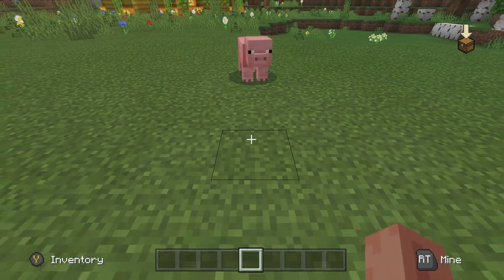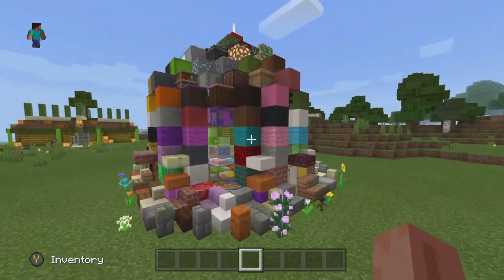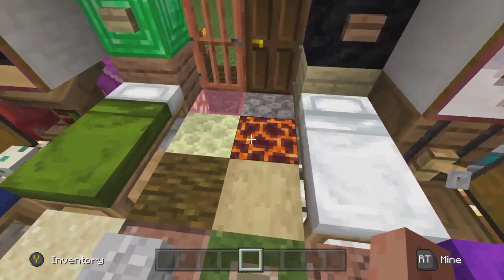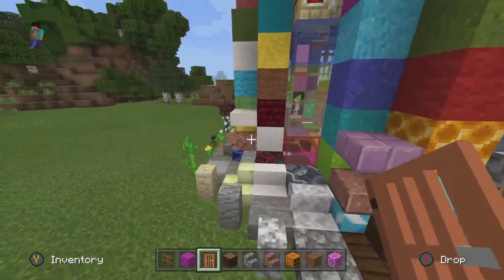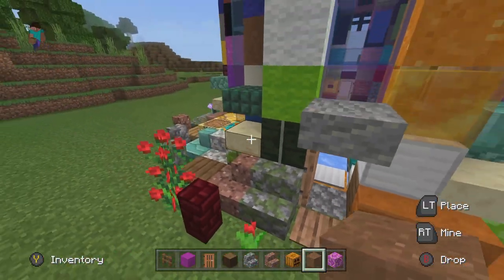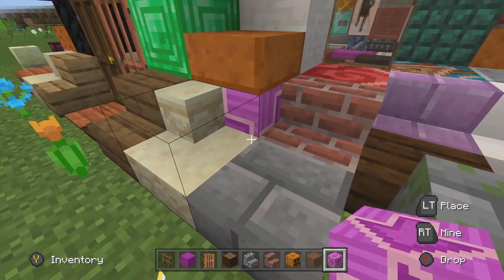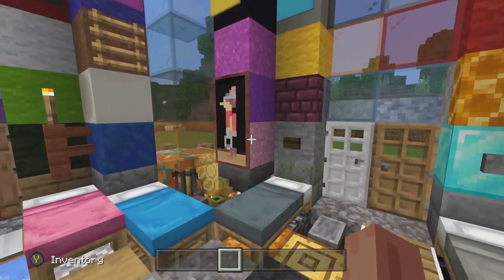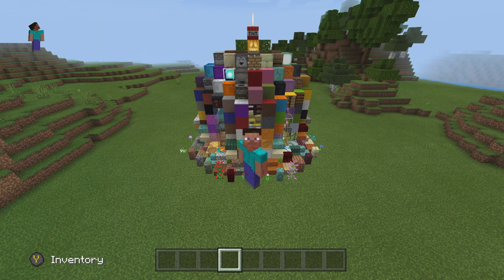Using EVERY Block in Minecraft to Build a House!